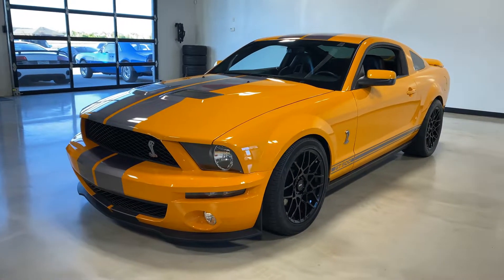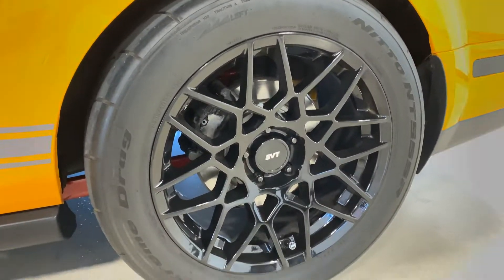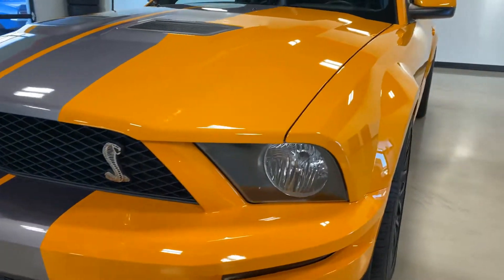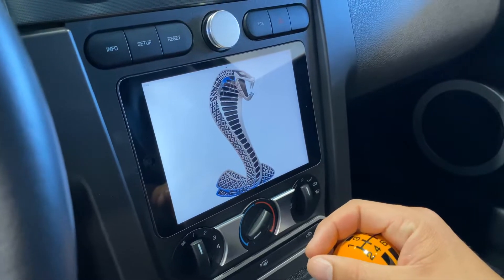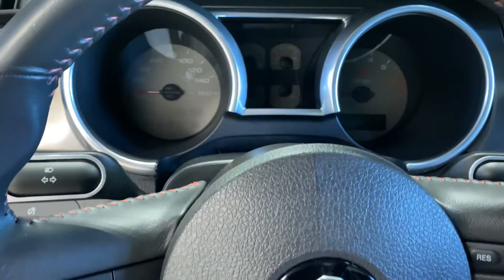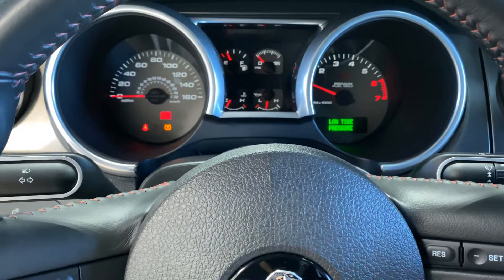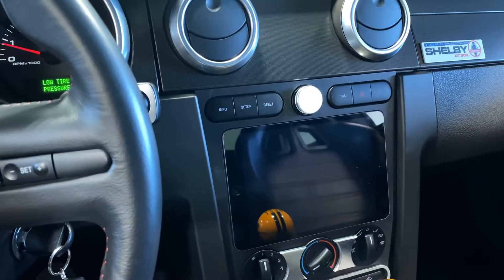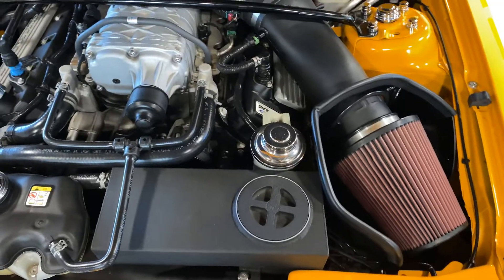2007 Ford Mustang Shelby GT500 For Sale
2007 Ford Mustang Shelby GT500 For Sale